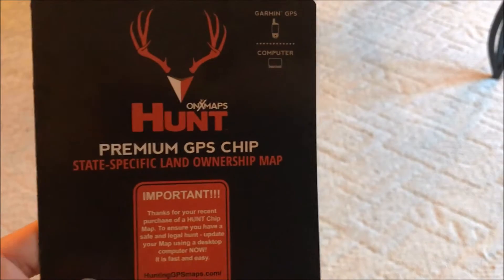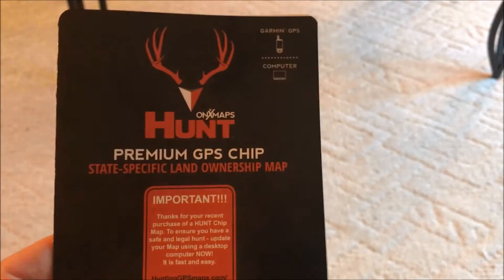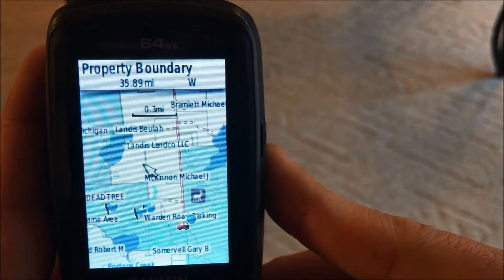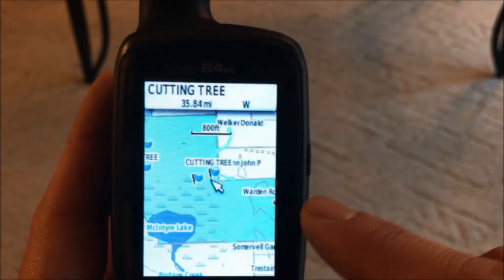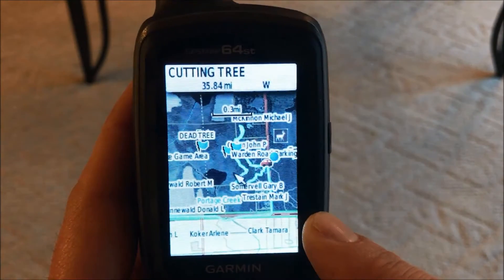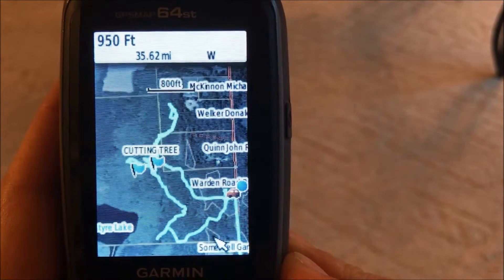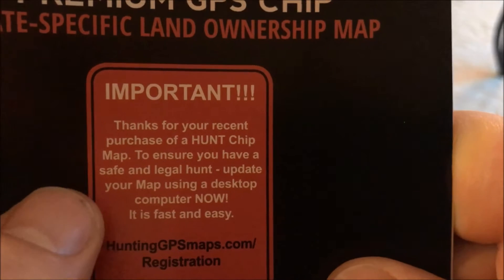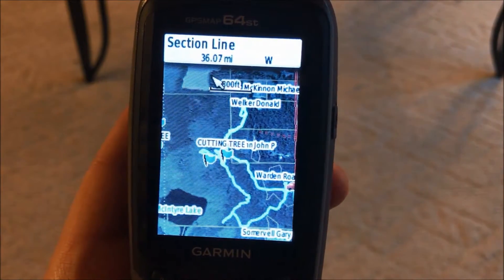OnXMaps Product Review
This is a product review for the OnXMaps premium GPS micro SD chip for a handheld GPS Unit.

In my opinion, this is a good purchase for anyone who hunts state land. The map allows you to easily identify where private and hunt-able land boundaries are, and property owners information.

In this review I highlight the GPS chip-VS-the downloadable app. I do not have any examples of the app.